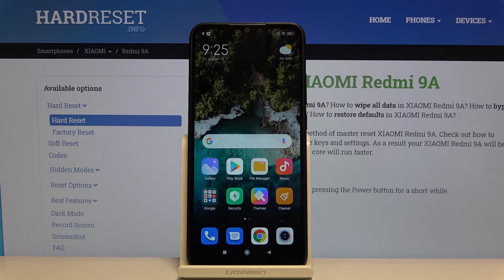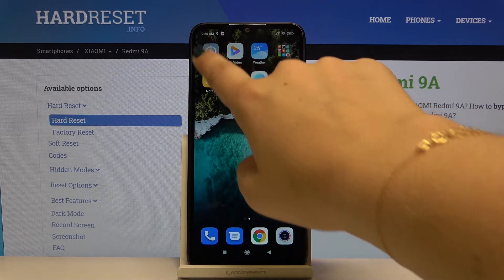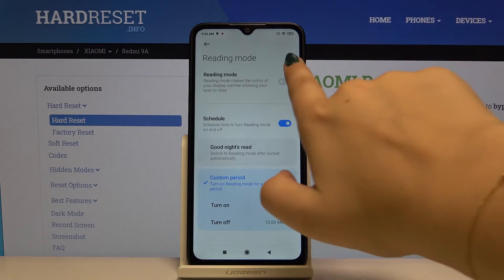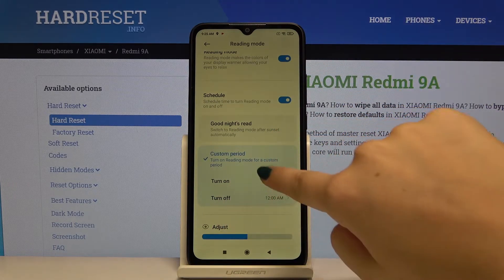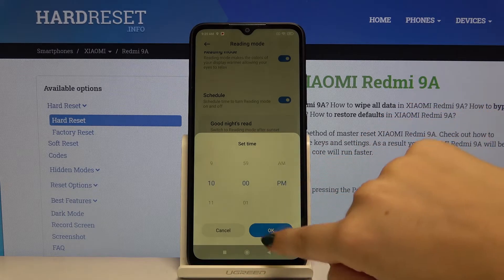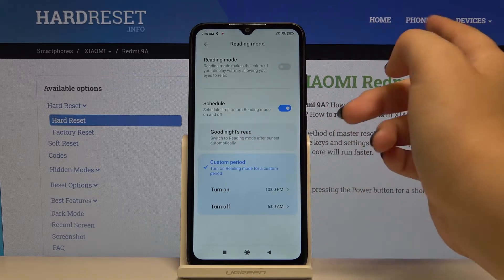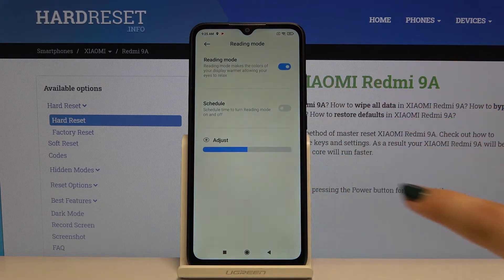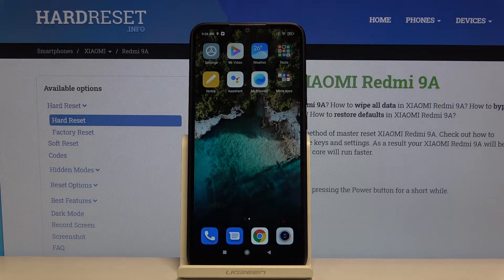How to Activate Night Mode in Xiaomi Redmi 9A – Enter Night Mode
Learn more info about XIAOMI Redmi 9A:
Do you want to enter night mode in Xiaomi Redmi 9A? You are in a perfect place, we will show you step by step how to activate night mode in your Xiaomi device. Find out how quickly you can enable this awesome mode. Let’s use your smartphone without eye pain by using night mode!

How to switch on night mode in XIAOMI Redmi 9A? How to open night mode in XIAOMI Redmi 9A? How to exit night mode in XIAOMI Redmi 9A? How to enable night light in XIAOMI Redmi 9A?